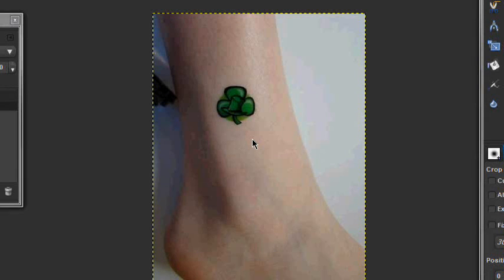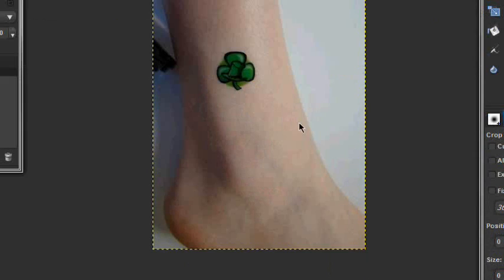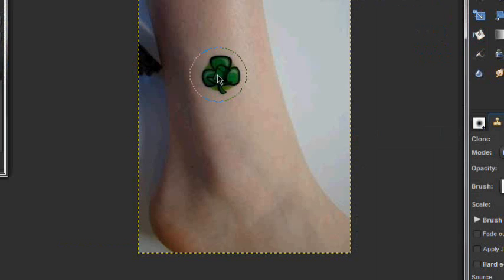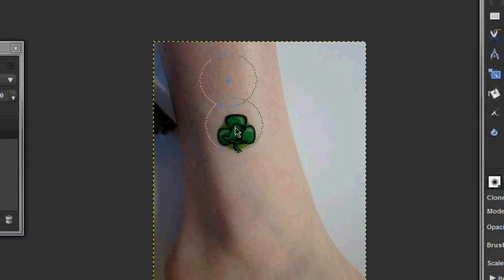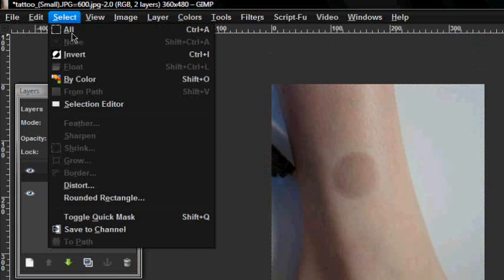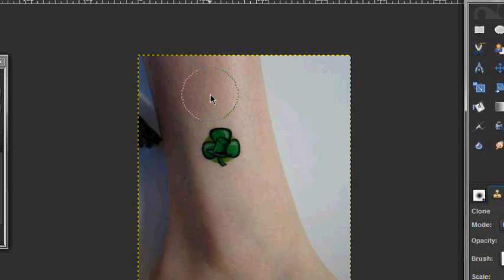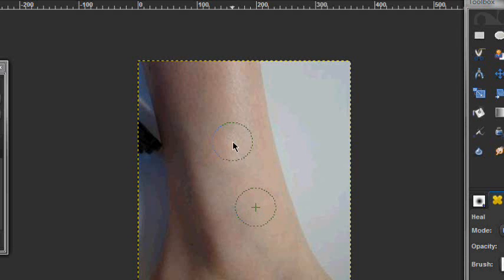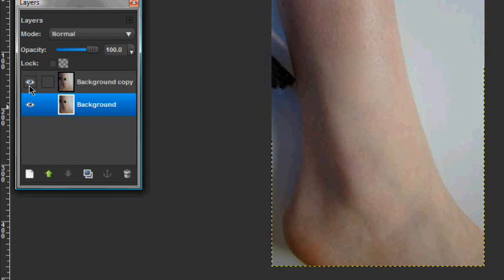How to remove a tattoo in gimp